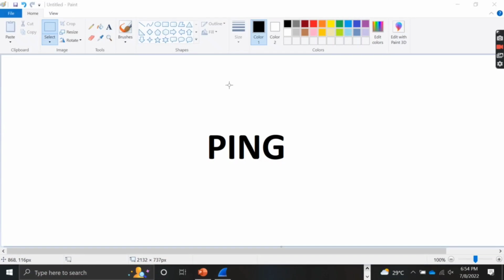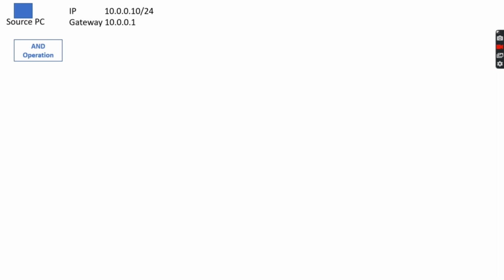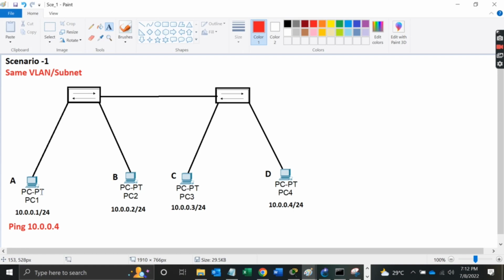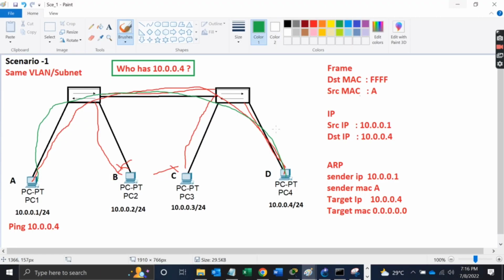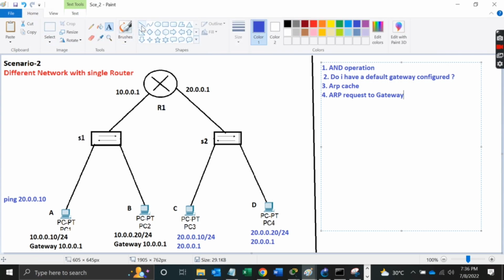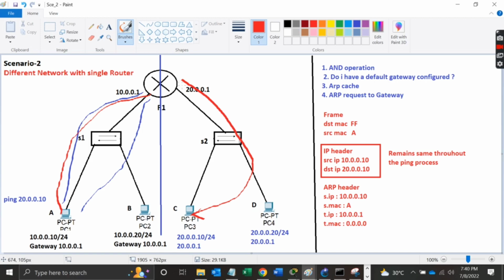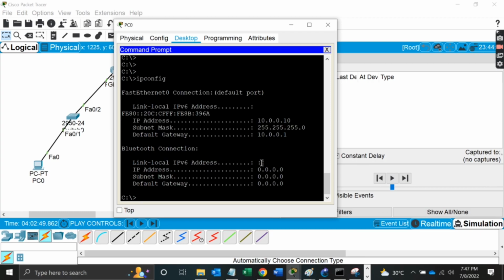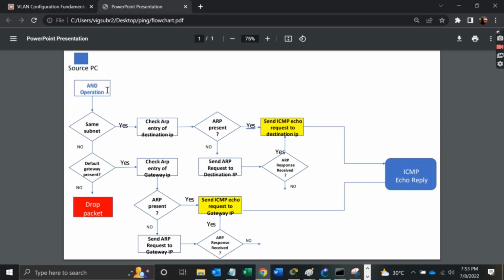Ping packet flow explanation with scenario and flow chart /networking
if your Unable to join copy the link and paste it Chrome url then u can join.

Learn CCNA :
and try David bombal video's
for paid course visit Udemy and Linkedin

2019, 2020, 2021 and 2022 batch try to apply in the given link .
(All department)
(NATS) (mhrdnats.gov.in)

To became a Network engineer apply in these companies

1.CSS CORP
2.IOPEX
3.ALTRAN
4.SYNOPHIC
5.Tejas network
6.DXC
7.Camino solution pvt ltd
8.Addecco solution
9.Impact solution
10.TCS
11.HCL
12.WIPRO
13.INFOSYS
14.CAPGEMINI
15.ACT
16.CMS IT SERVICES
17.SIFY
18.TECH MAHINDRA
19.NET CONNECT
20.Infinte solution

Tejas network
Camino solution pvt ltd
Addecco solution
Impact solution
CMS IT SERVICES
TECH MAHINDRA
3NET CONNECT
Infinte solution